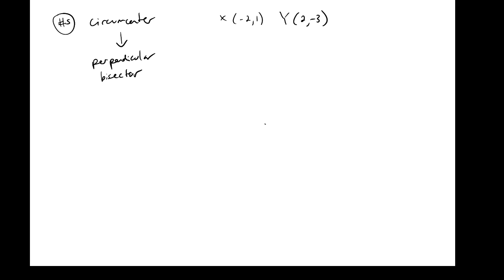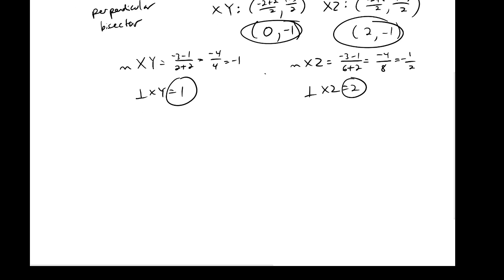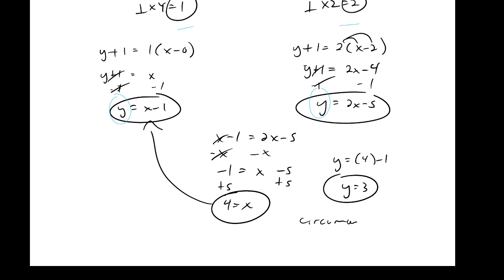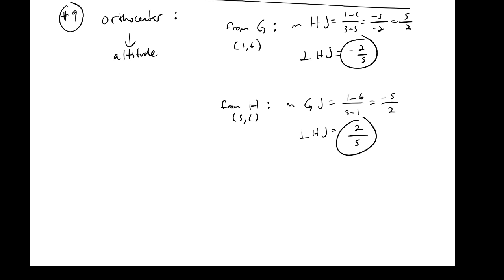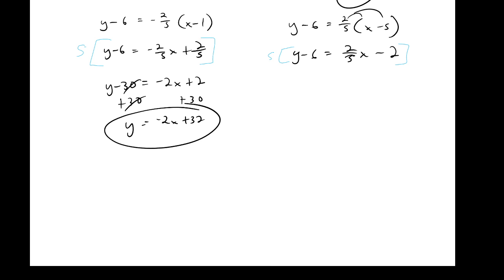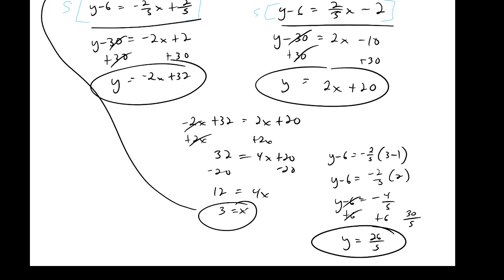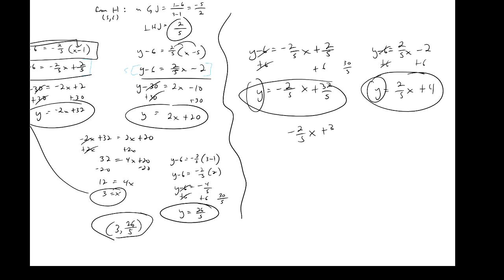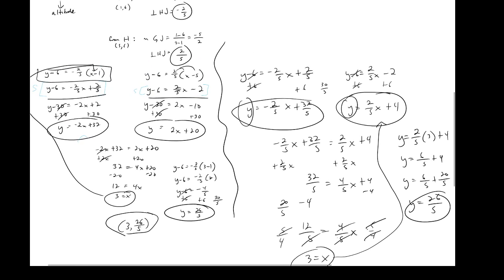Chapter 6 Test Review